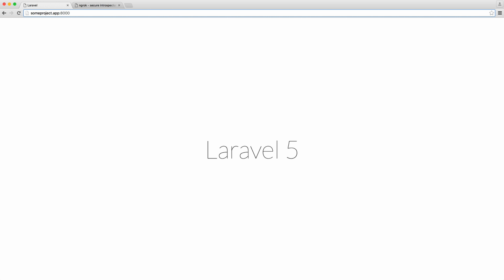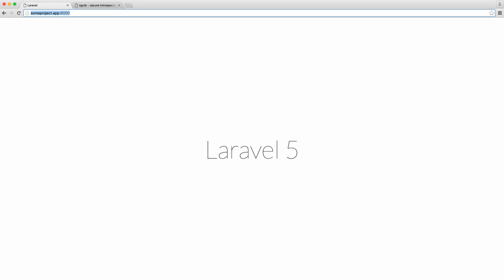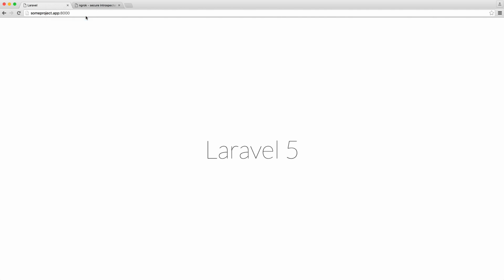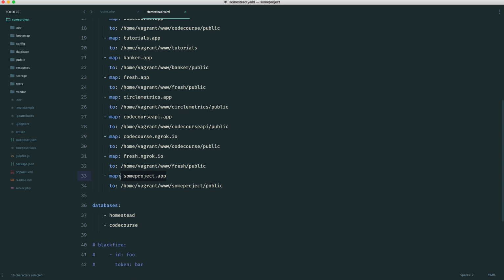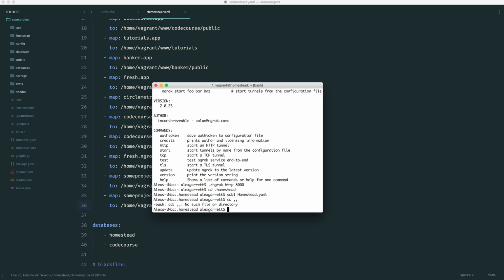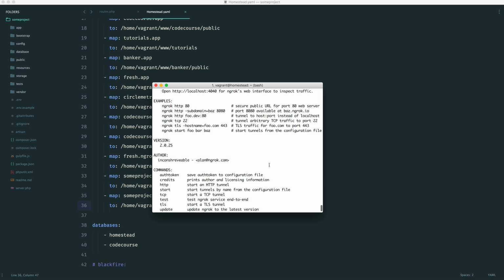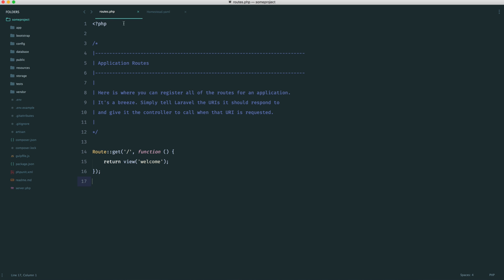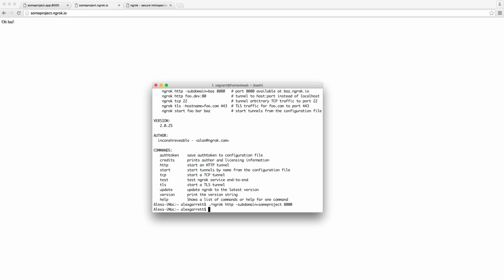Quick tip: Exposing Laravel Homestead projects